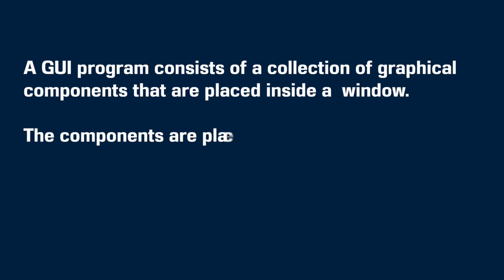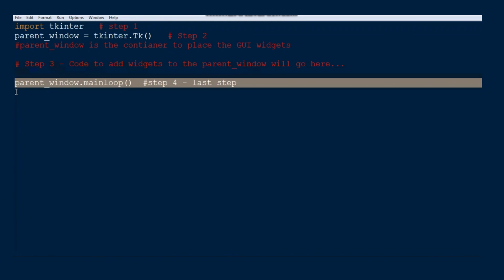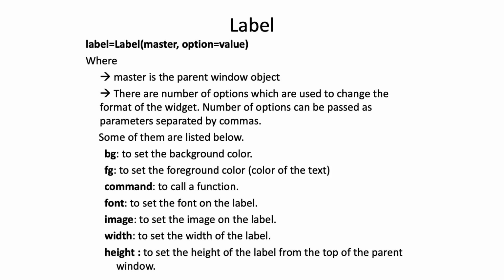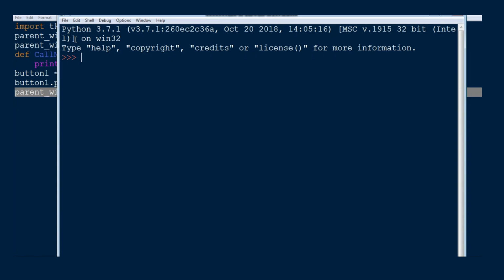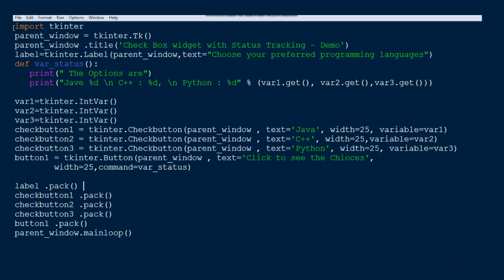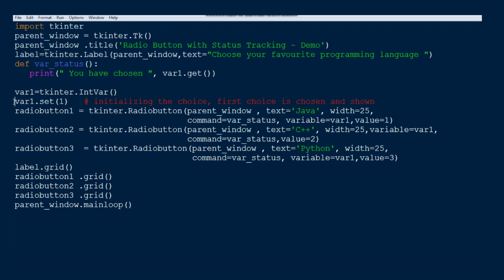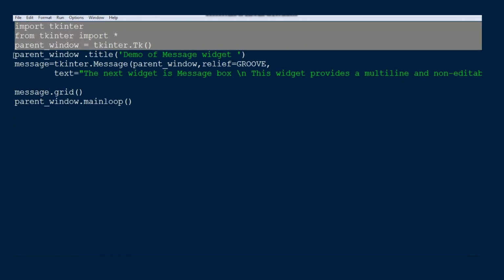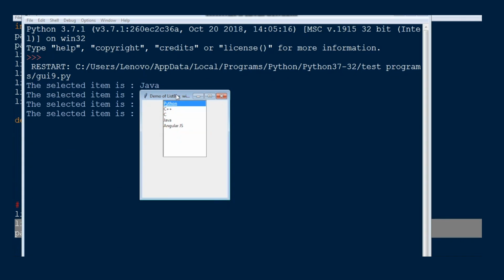36 GUI Programming